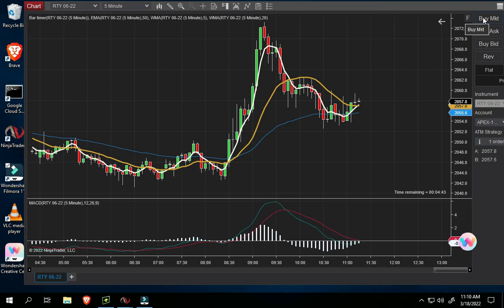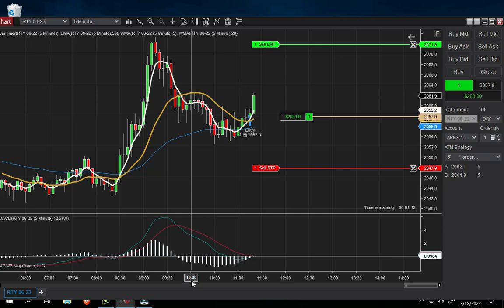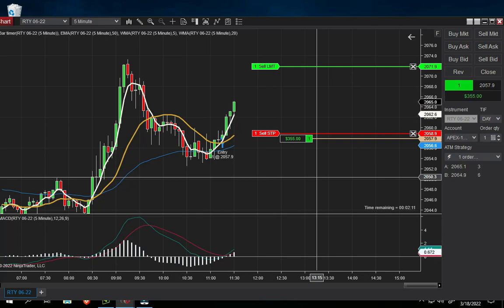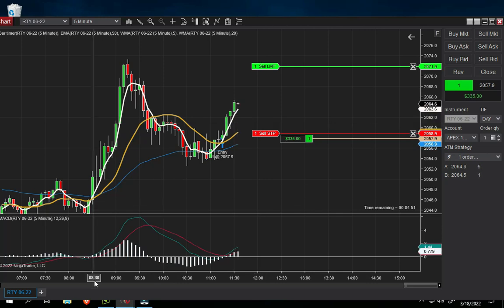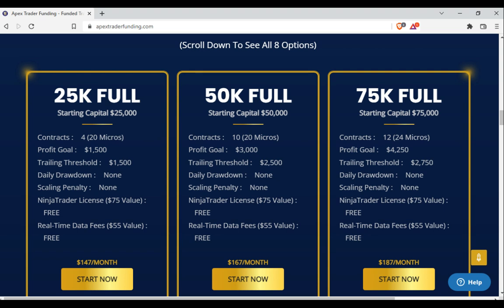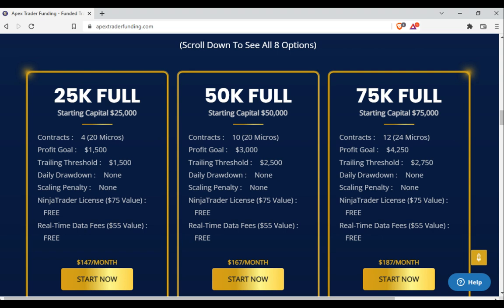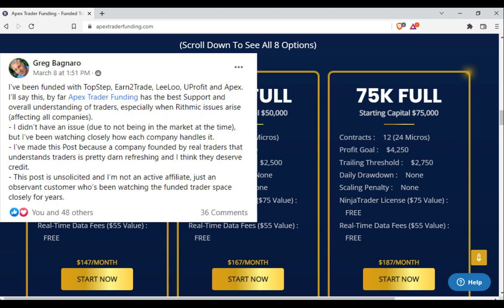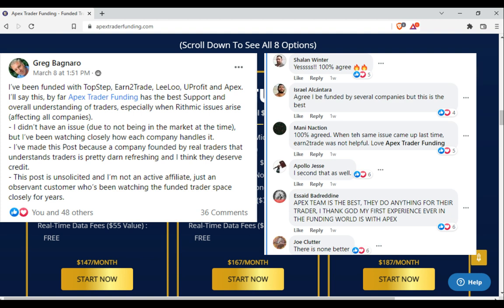How To Make $500 A Day, Day Trading Other People's Money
In this video I show how using my strategy make $500 look easy! Stay to the end as I show you how to trade other people's money!

Daytrading futures, daytrading forex, trading evaluation, topstep, earn2trade